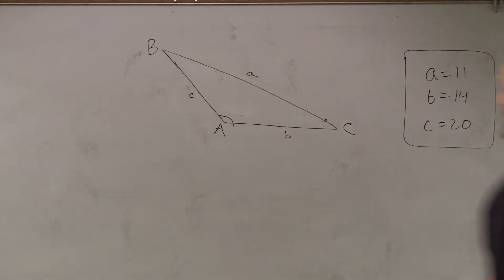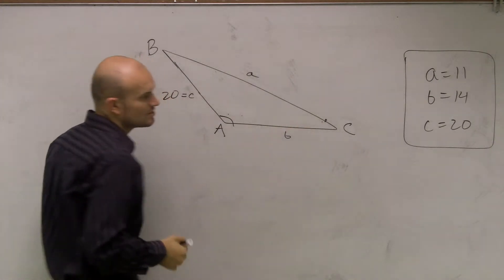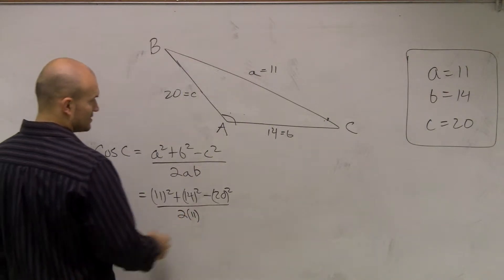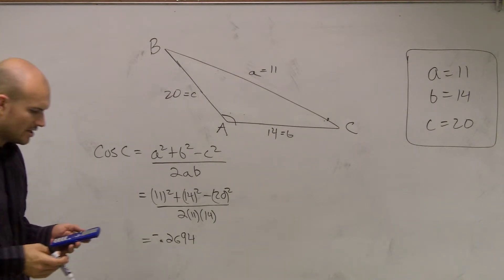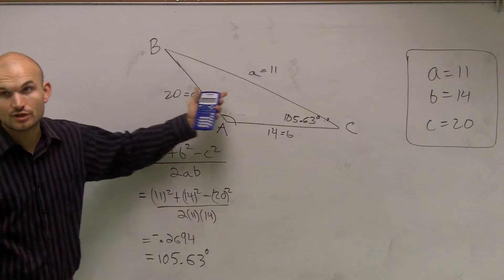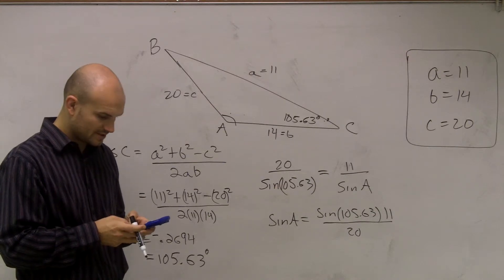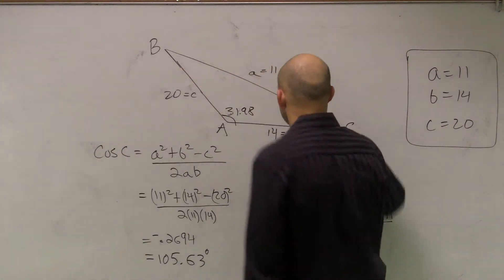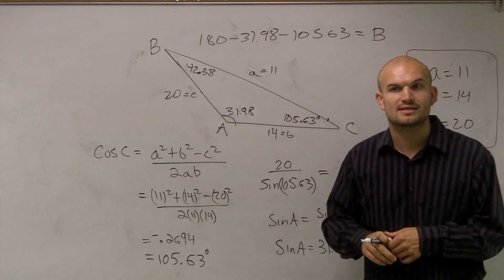Learn how to solve using the law of cosines